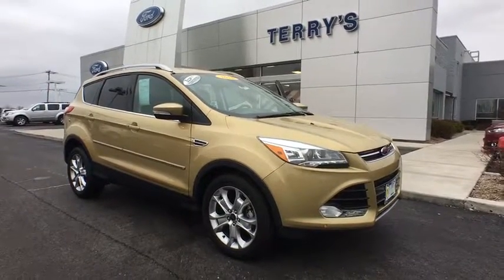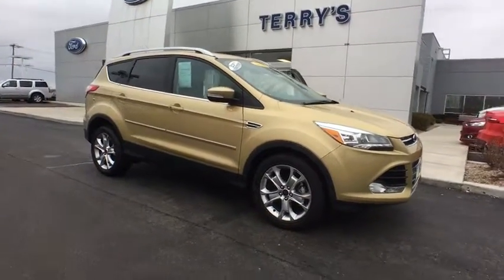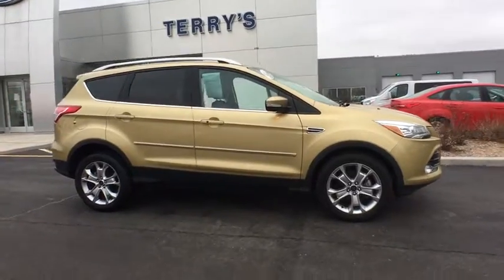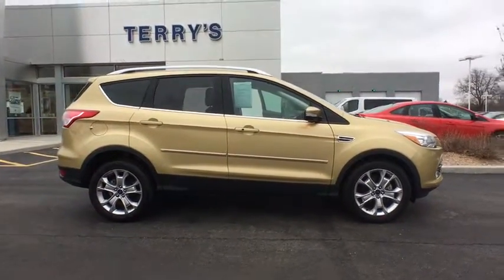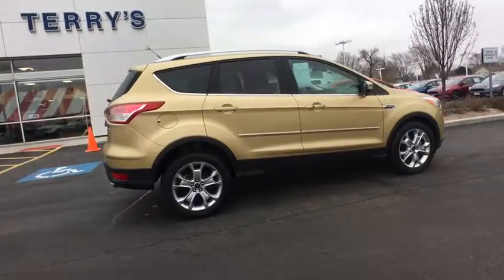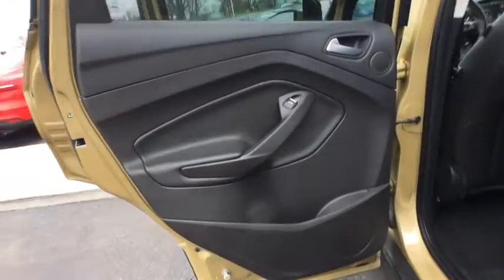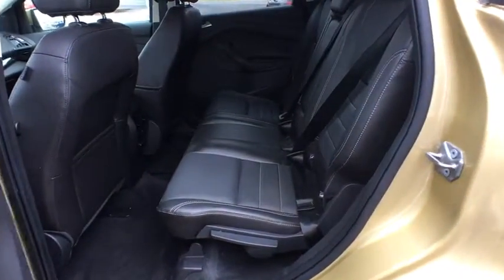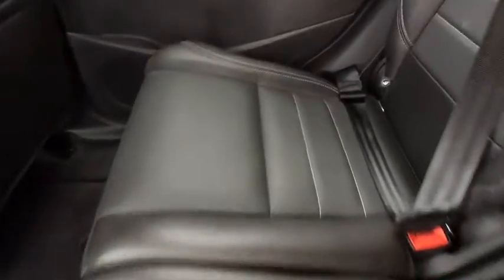2014 Ford Escape Bourbonnais, Frankfort, Matteson, Manteno, Manhattan, IL 28937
2014 Ford Escape

Terry's Ford
363 N Harlem Ave